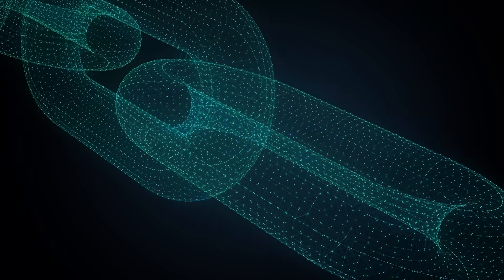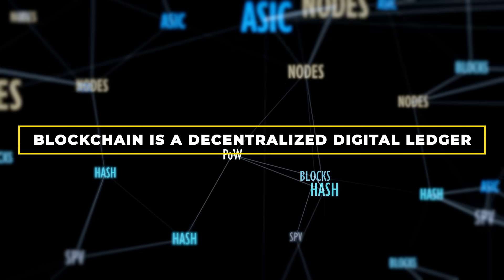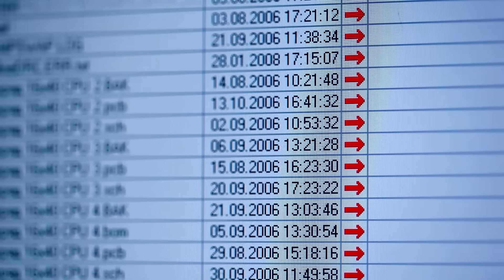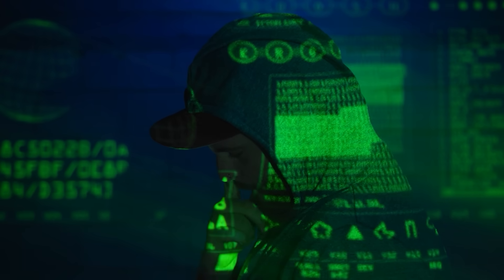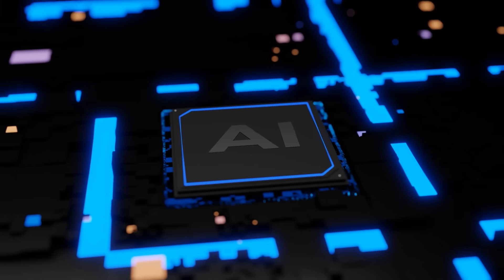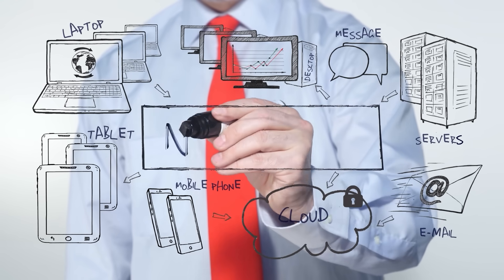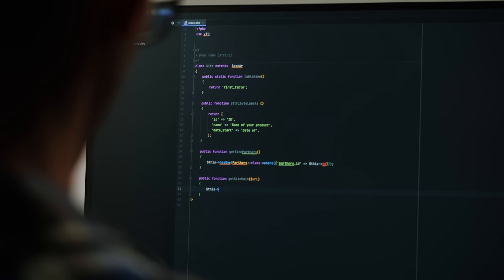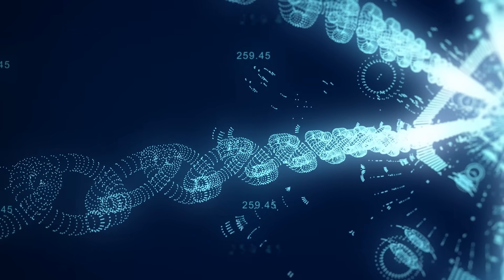Как блокчейн стал революцией в деньгах?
Почему все до сих пор говорят о блокчейне — потому что это больше, чем просто модное слово в сфере технологий. В этом видео мы разберем, что делает технологию блокчейна такой революционной, как она продолжает трансформировать такие отрасли, как финансы, искусство и логистика, и почему люди во всем мире до сих пор не могут перестать ее обсуждать.

От биткоина до NFT и далее — узнайте, как децентрализация, прозрачность и безопасность меняют будущее. Независимо от того, новичок вы в криптовалютах или уже глубоко погружены в Web3, это видео поможет вам понять, почему все до сих пор говорят о блокчейне.

💬 Поделитесь своими мыслями в комментариях и расскажите нам, как, по вашему мнению, блокчейн повлияет на следующее десятилетие!

Отказ от ответственности YouTube:
Это видео создано в развлекательных целях и не является рекомендацией или руководством по инвестициям. Авторы канала «World Economic and Cryptocurrency News» не несут ответственности за ваши действия после просмотра этого видеоконтента. Инвестиции всегда сопряжены с риском, и вы должны помнить об этом.

Мировые экономические и криптовалютные новости — канал о мировой экономике, финансах и криптовалютах. На WECN вы найдете полезную информацию, руководства, обзоры и мнения экспертов от нашей команды.